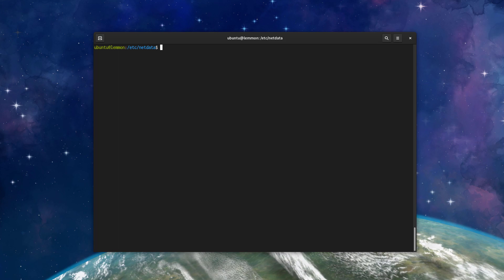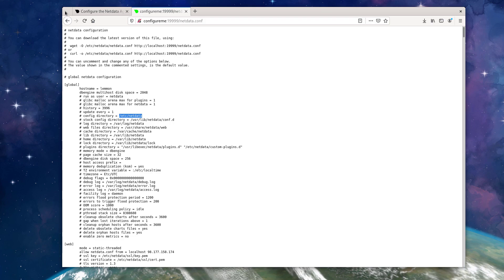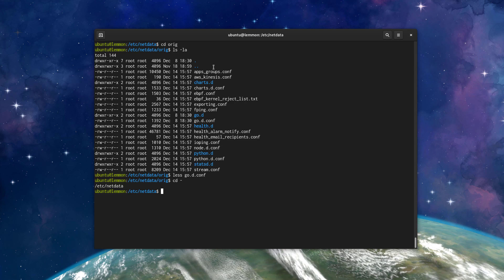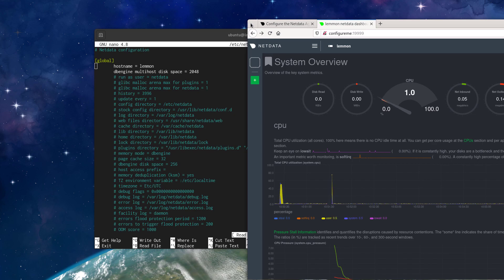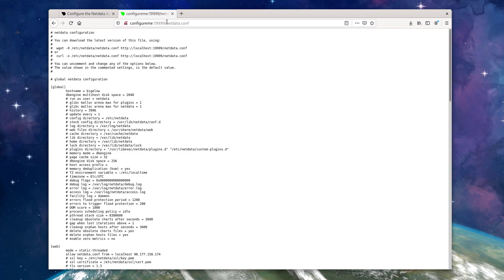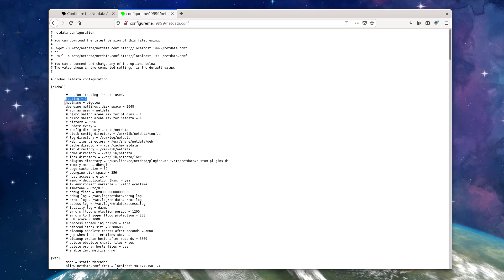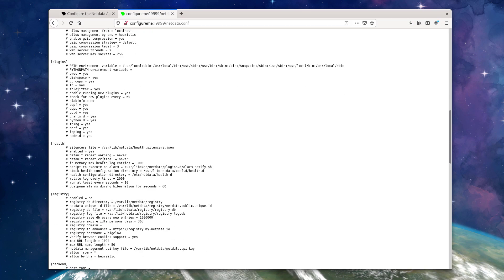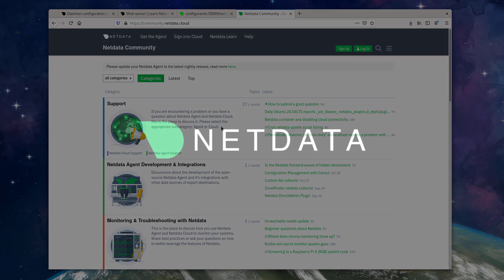How to configure the Netdata Agent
Let's talk about configuring the Netdata Agent, from finding where the configuration files are on your node, using the `edit-config` script, and seeing a few changes in action. Read the documentation for more:

Have questions, concerns, or ideas on how to make configuration better? Let us know on the Netdata community forums